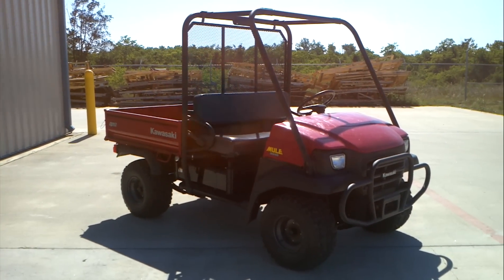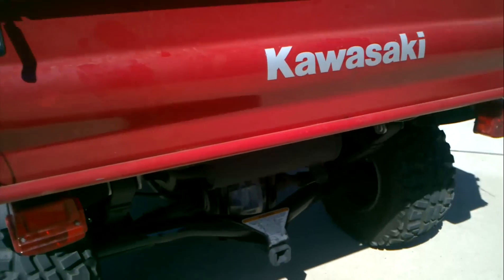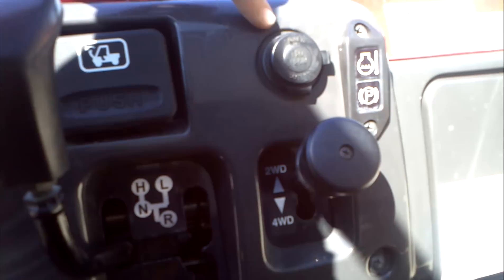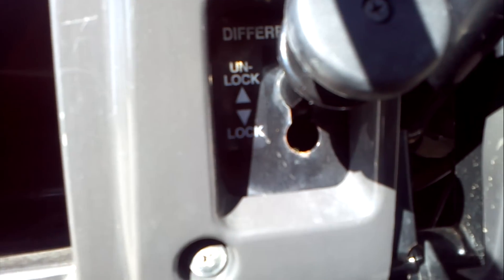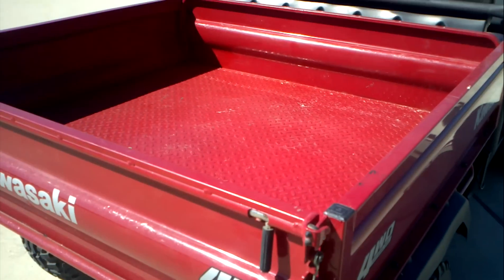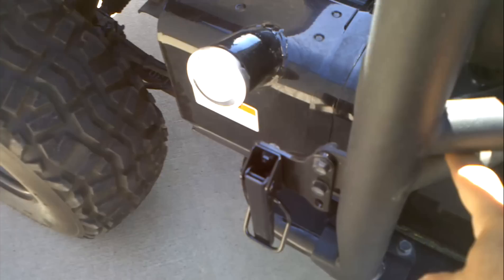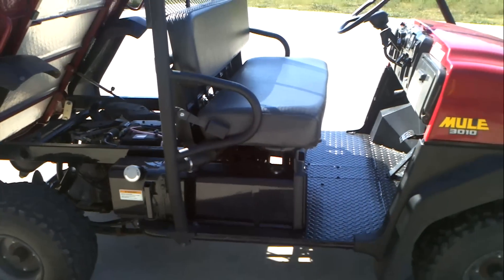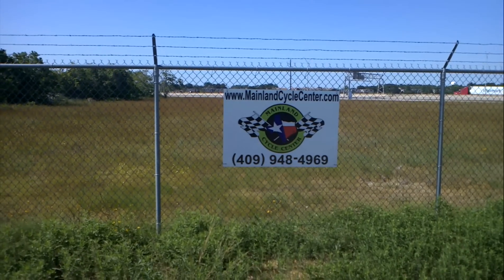2007 Kawasaki Mule 3010 4X4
This Mule has been SOLD! Thanks. Preowned 2007 Kawasaki Mule 3010 4X4. Only 75 hours on the clock, runs and drives great, Used but not abused, features a 620cc V-Twin water cooled engine, selectable 2wd and 4wd, locking and unlocking rear differential, low and high range transmission, front storage compartment, glove box, hour meter, tilting bed with 800lb bed load capacity, trailer hitch and more. Has some scuffs on the hood and a couple of rips in the seat but overallis quite nice.